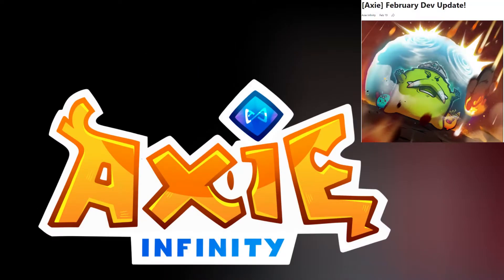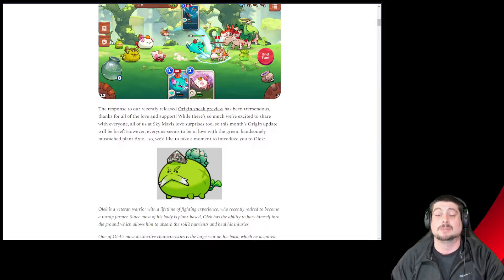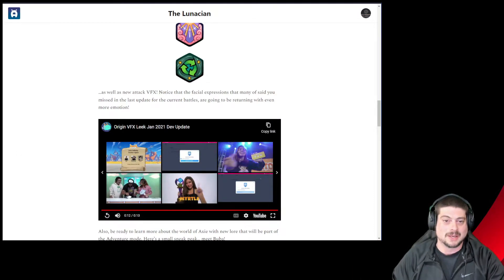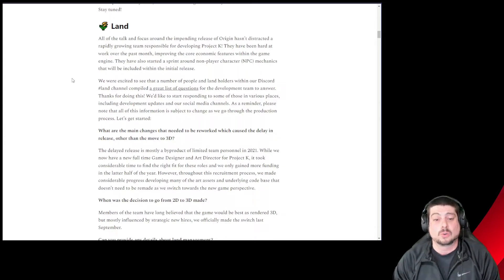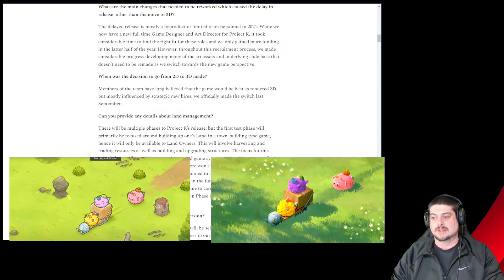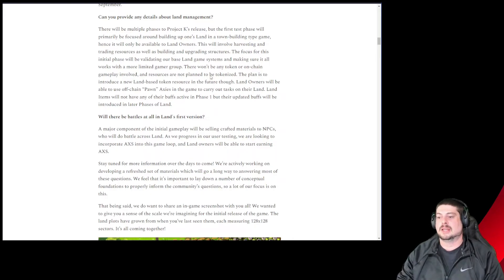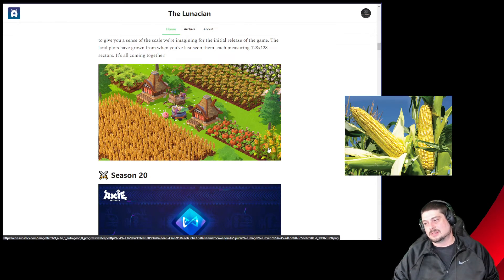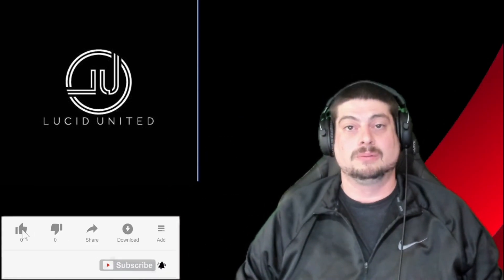Axie Infinity February Dev Update | Sentiment Turning Around In Axie World?!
I will admit end of last year, leading into 2022 I think we can all agree Axie sentiment was at an all time low. I am really pleased at the turn around of communication, and the clarity we are seeing. Especially from their new hires, who seem to be filling into their new roles quite nicely!

Follow Lucid Esports United